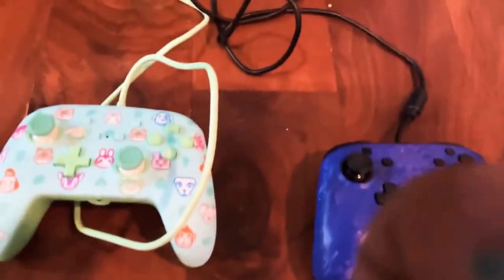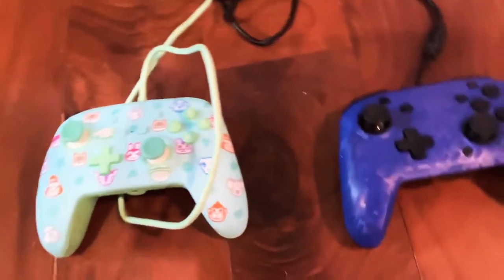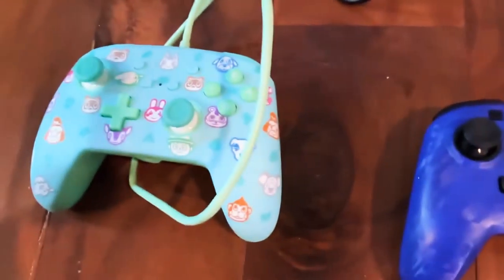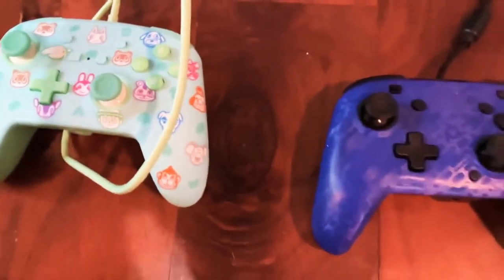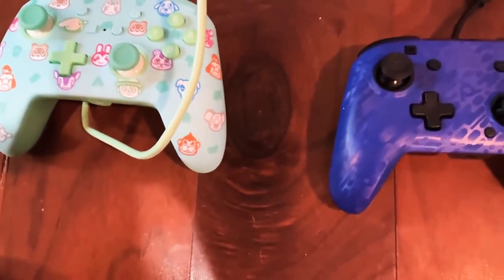I can’t make them work